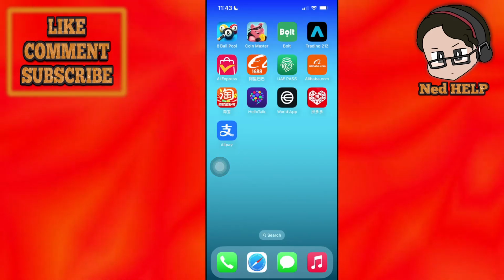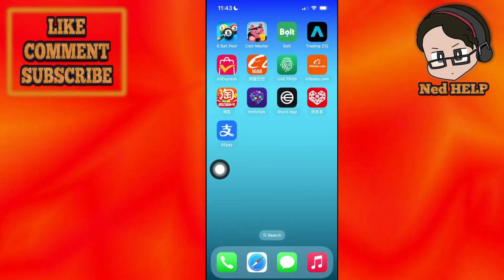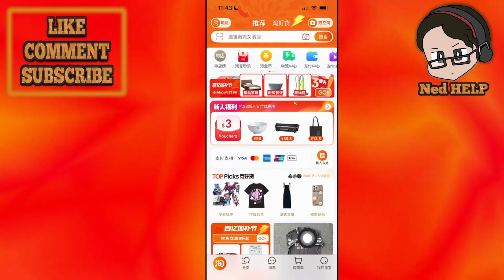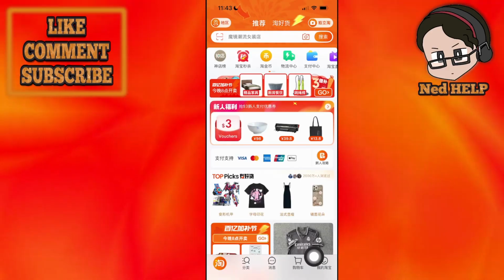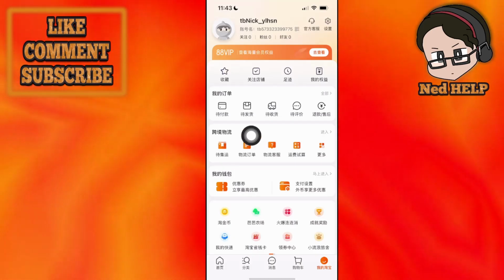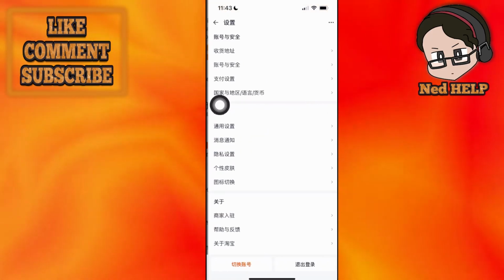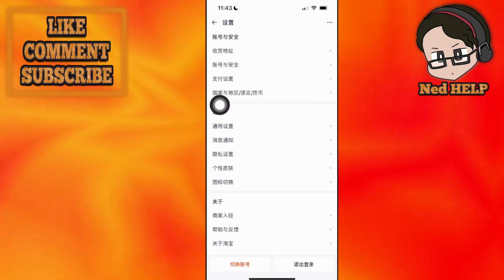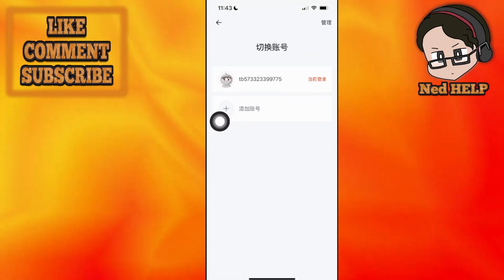How To Verify Taobao Account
In this video I show you how to verify your Taobao account. If you want to learn how to fully verify Taobao account then this is the tutorial for you.